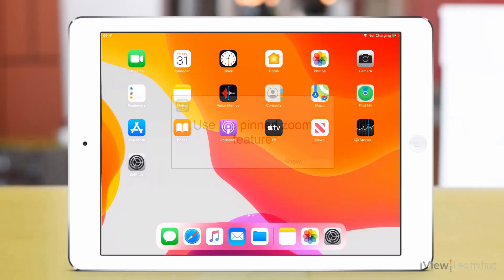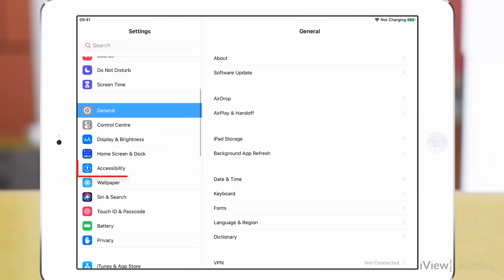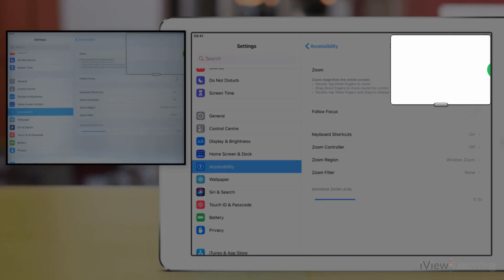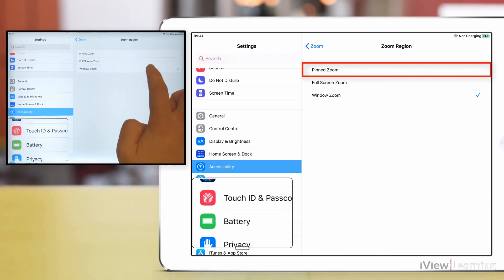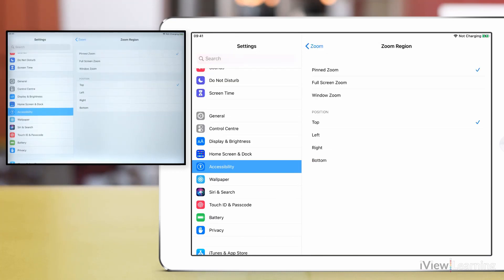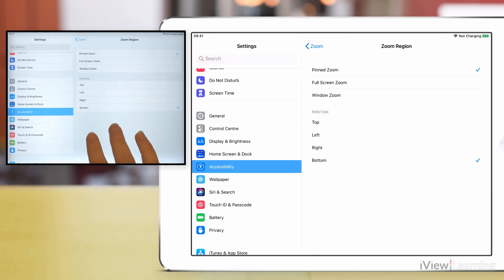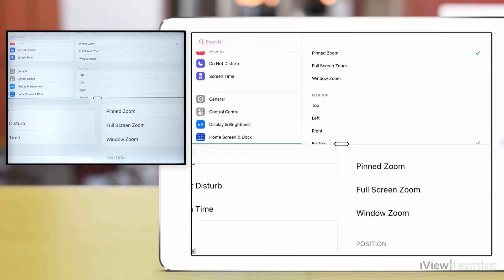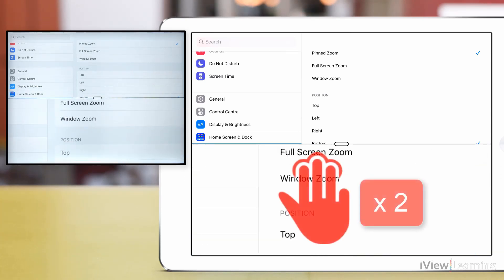How to use the pinned zoom feature on the iPad.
In this video we'll show you how to use the pinned zoom feature on the iPad. iView Learning | Explore our YouTube channel to discover more helpful tips for iPad Accessibility.